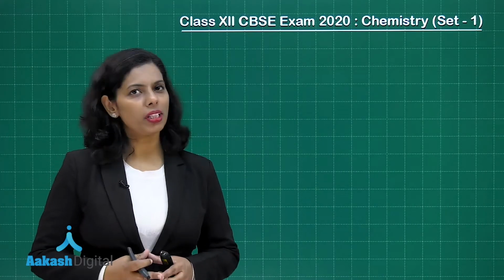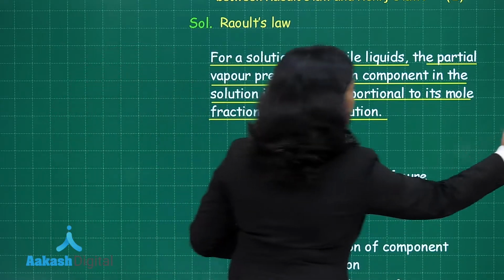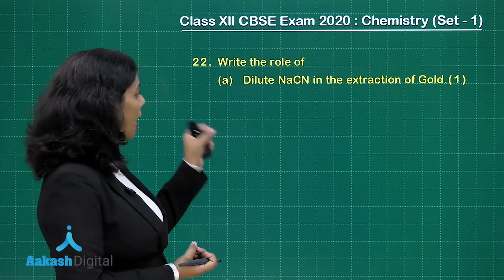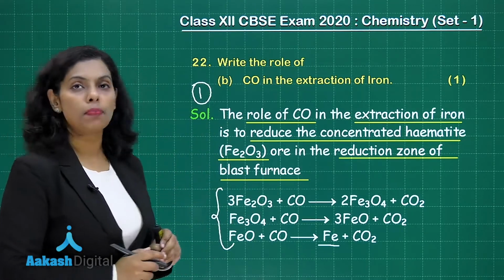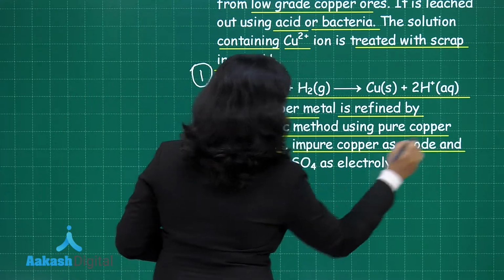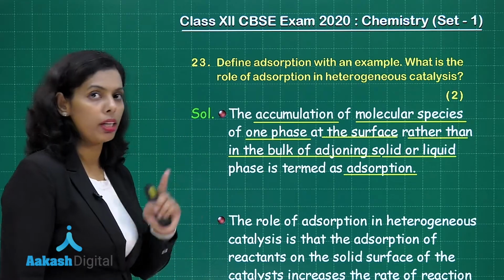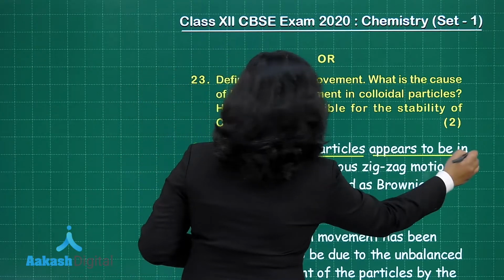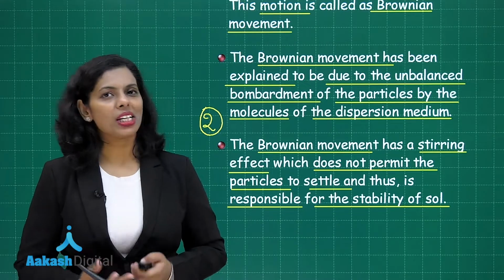XIIth CBSE Exam 2020 Chemistry Q 21 to 23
Video solution Chemistry for Class-12 CBSE Exam 2020 – Question 21 to 23.